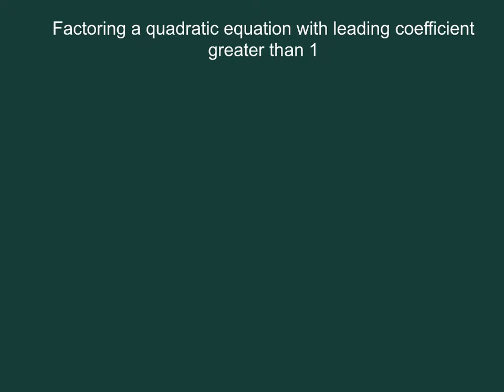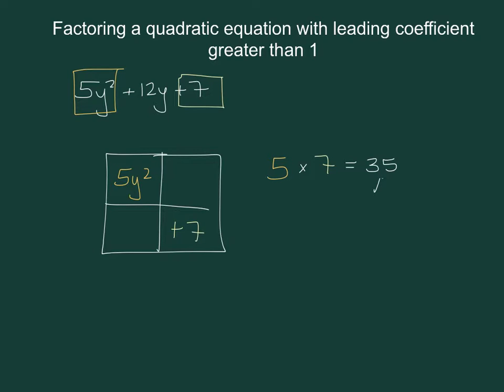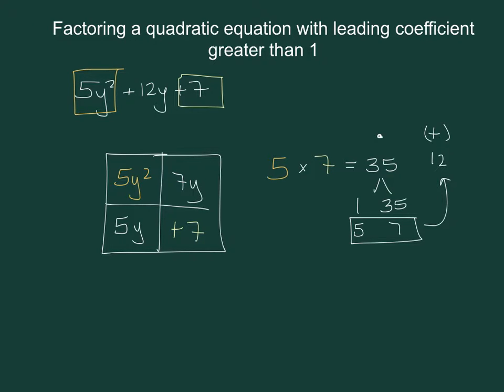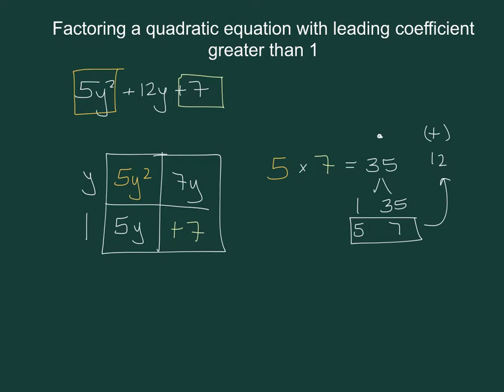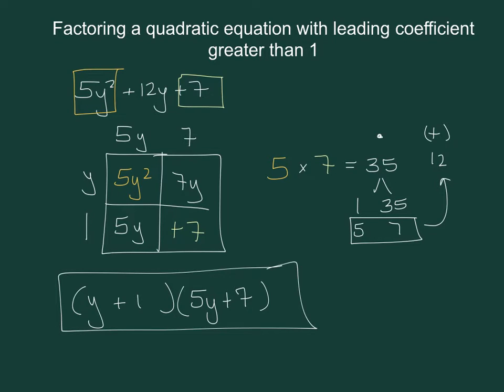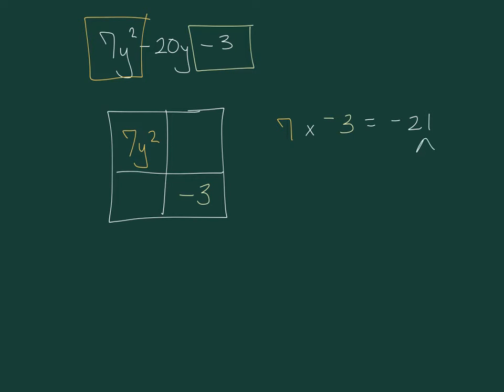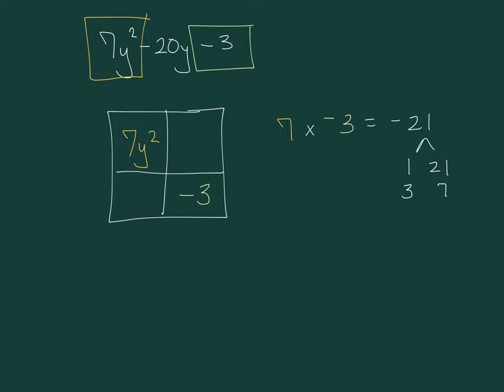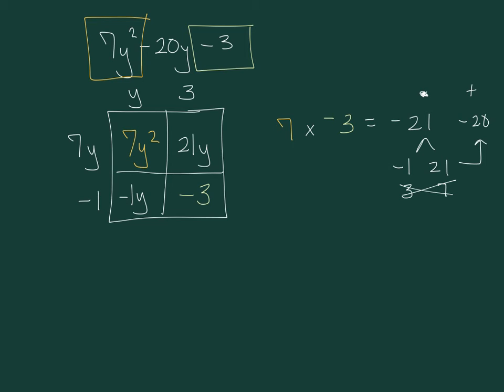#2 Q3 W7 Factoring a quadratic with leading coefficient greater than 1